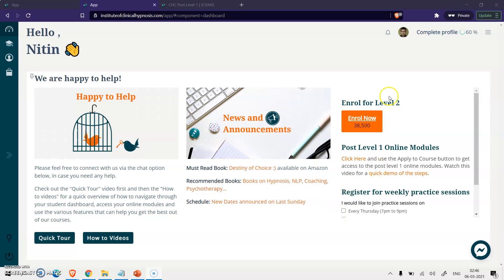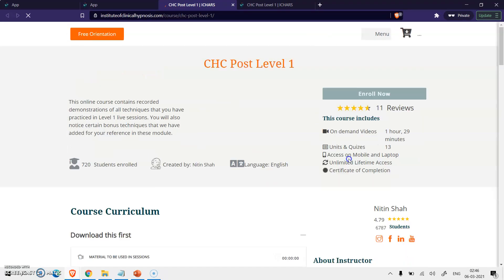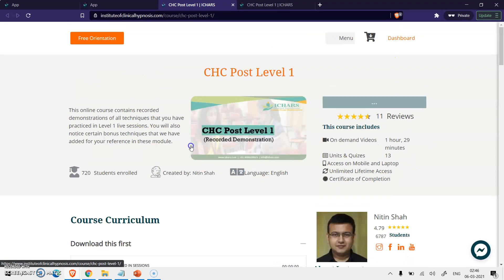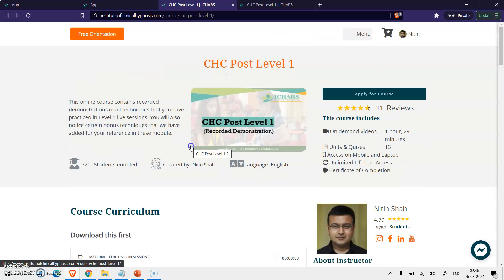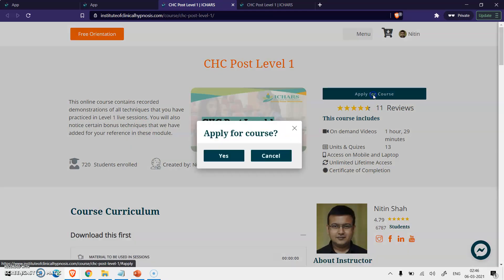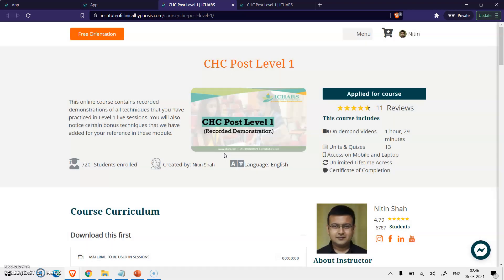Access Post Level Online Videos